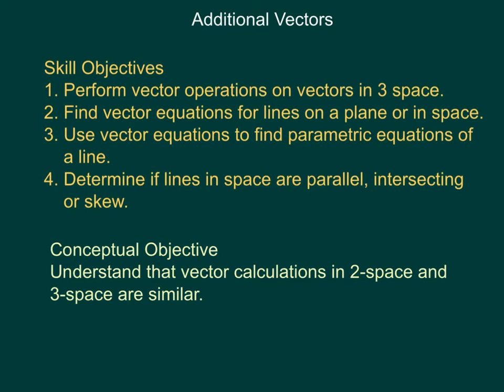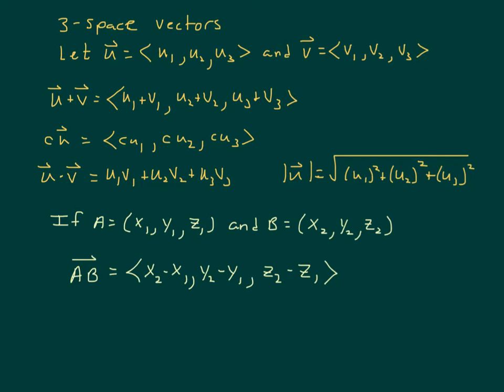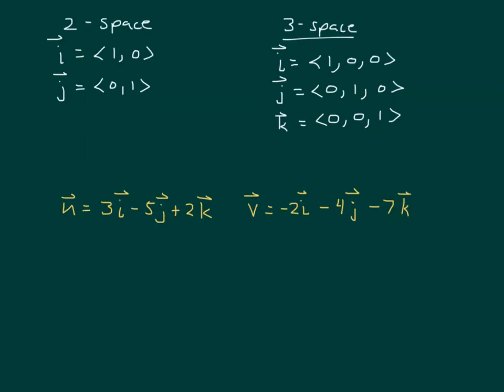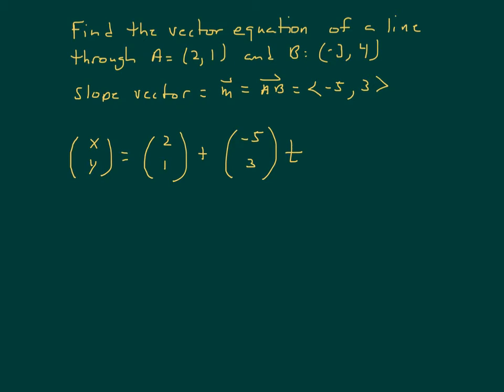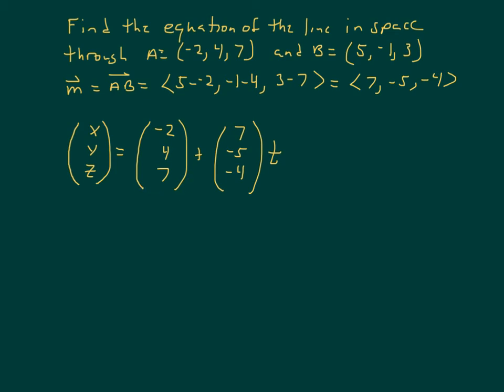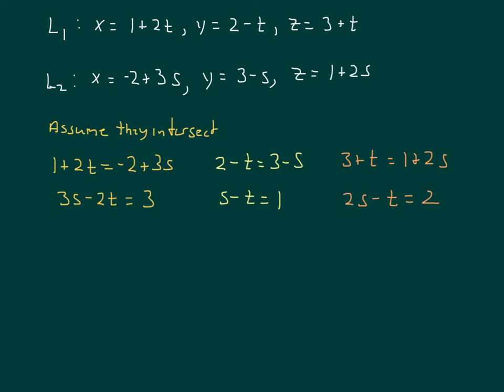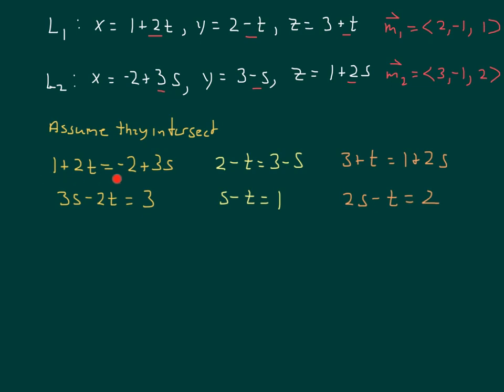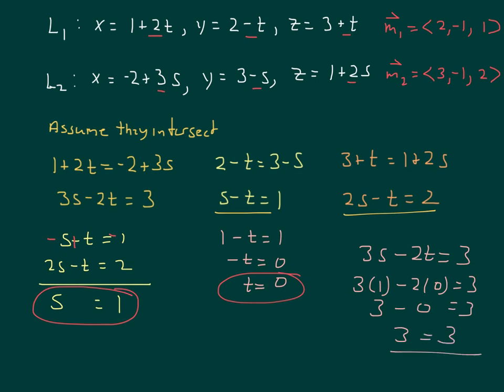PC 7-3 Additional Vectors